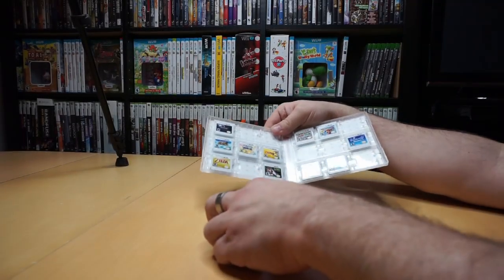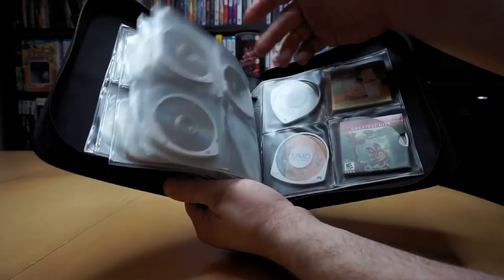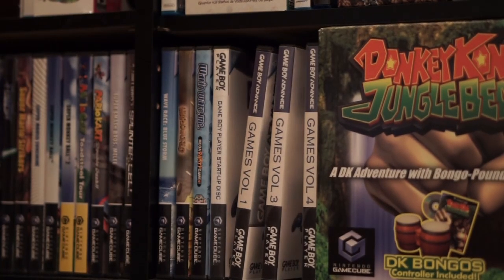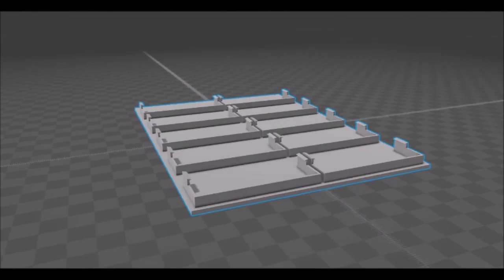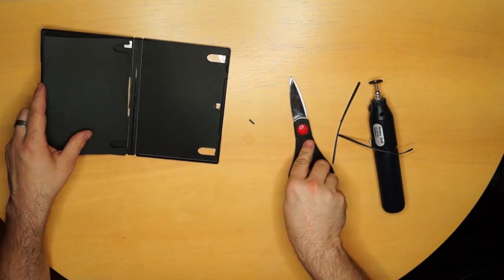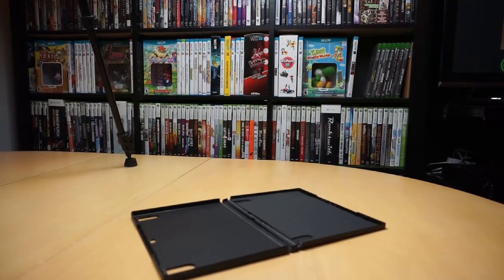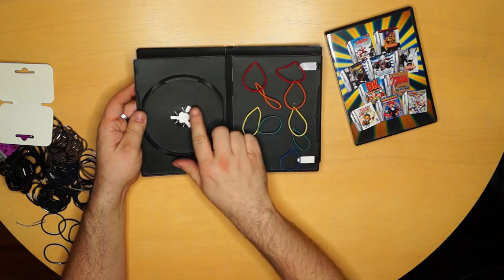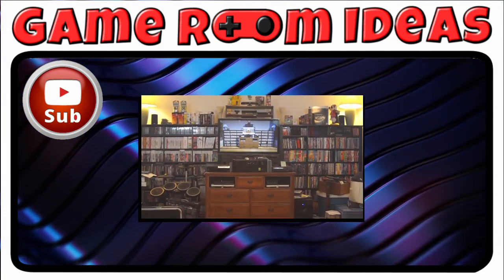DIY Game Boy Advance game cases | Game Room Ideas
From my collecting past, here is a video on how to make a GBA game case out of a DVD keep case.

CASE TEMPLATE: print full size (100%)

Featured in video:

Amazon links for DS/3DS cases(I never purchased this product)
Orange & Black
Pink & Black
Turquoise & Black
Light Blue & Black
Royal Blue & Black
Yellow & Black
Red & Black

YOUTUBE VIDEO CREDITS

Grant Thompson - "The King of Random"

MUSIC CREDITS

A Hint of Things to Come - Fire Emblem
Rosetta's Comet Observatory 3 - Super Mario Galaxy
Athletic (remix) - Super Mario World
Mouse Mania! - Chu Chu Rocket (GBA)
Akrillic - Plok
Wonderful Premonition - Threads of Fate